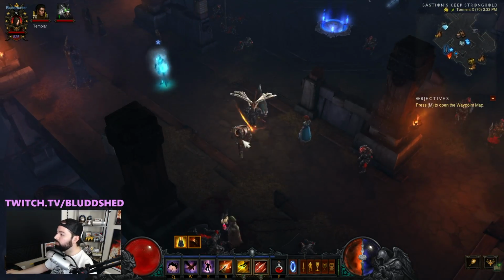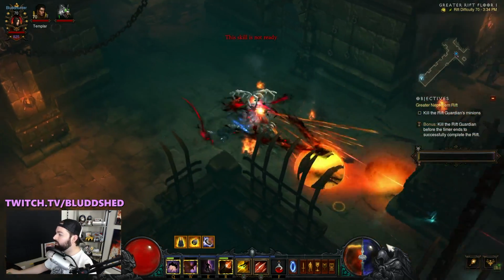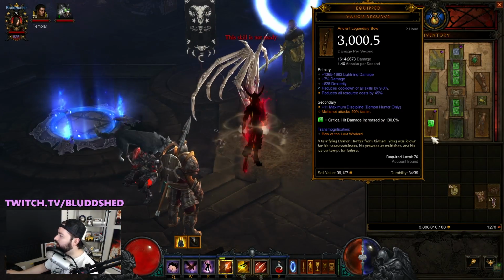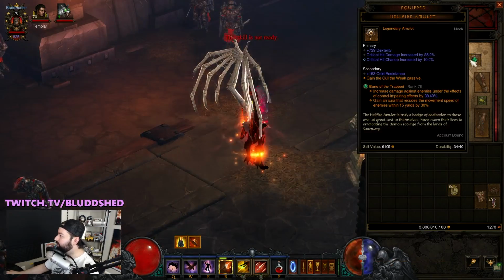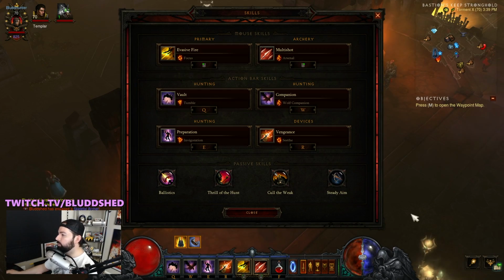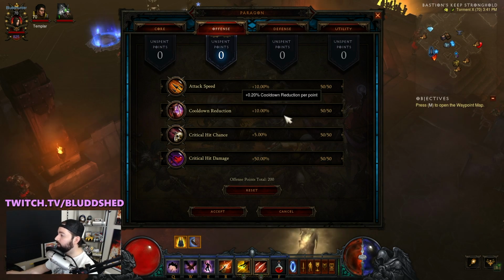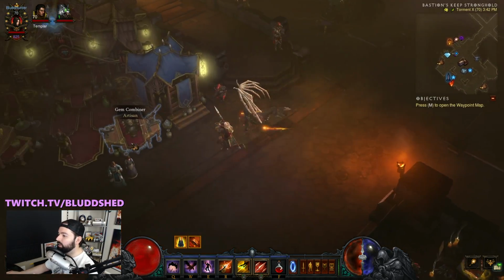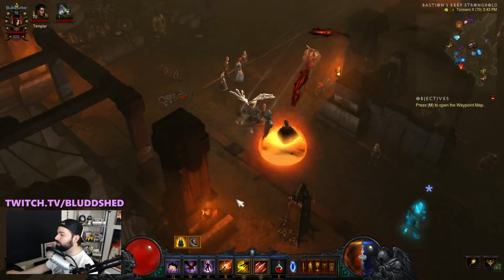2.4.1 MultiShot Demon Hunter Build for Diablo 3 - UE Season 6 era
Sup guys, today I wanted to explain the 2.4.1 Demon Hunter multishot build for Diablo 3.
(updated 4/12)
Gear: 6p Unhallowed, Yangs Recurve, Dead Mans Legacy, Wraps of Clarity, Focus and Restraint, Hellfire Amulet with Ambush Passive, Witching Hour
Kanai's Cube: Dawn, Cindercoat, Convention of Elements
Legendary Gems: Zei's, Stricken, Bane of the Trapped

Gear: Gold Wrap, Warzechian Armguards, Hellfire Amulet with Tactical Advantage Passive
Kauai's Cube: Dawn, Cindercoat, Convention of Elements
Legendary Gems: Boon of the Hoarder, Zei's and Bane of the Trapped

Mouse Bungie Epic!